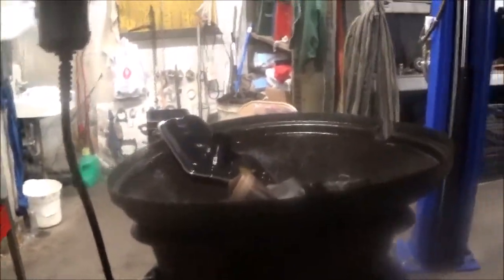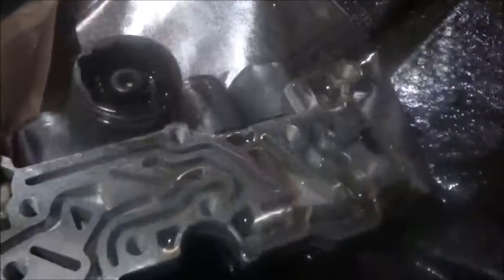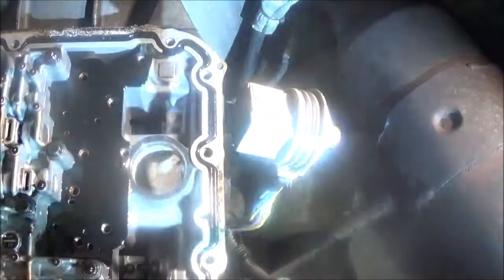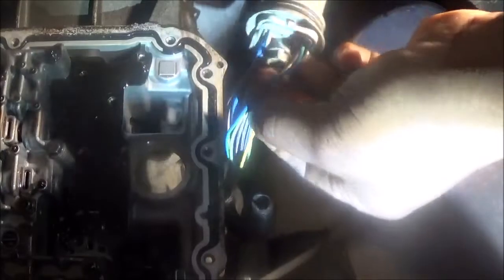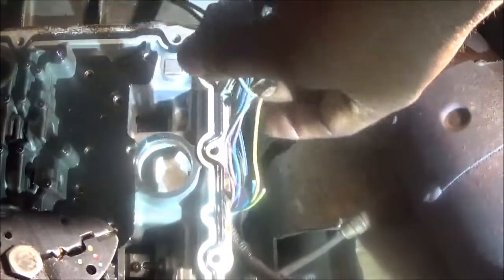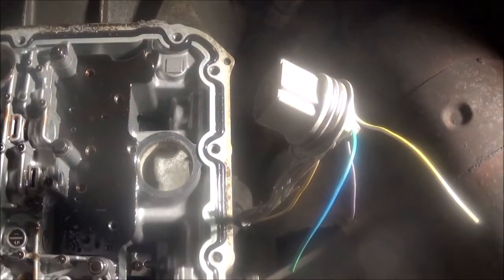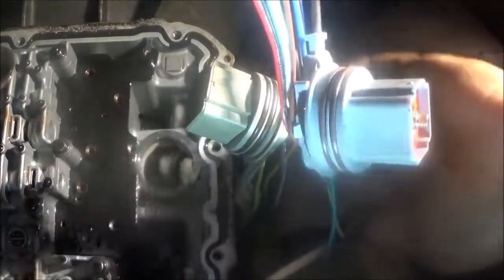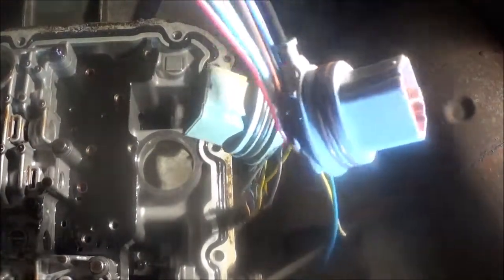2006 FORD EXPLORER MULTIPLE TRANSMISSION ELECTRICAL CODES (PART 1) P0743, P0755, P0760, P0765, P0962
Lots of codes that causes the transmission to be in failsafe (limp) mode.